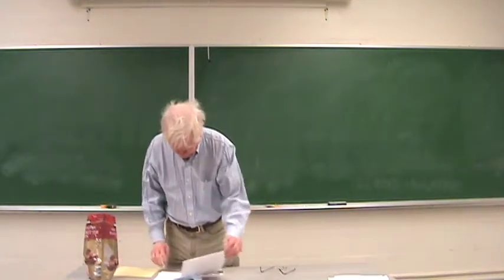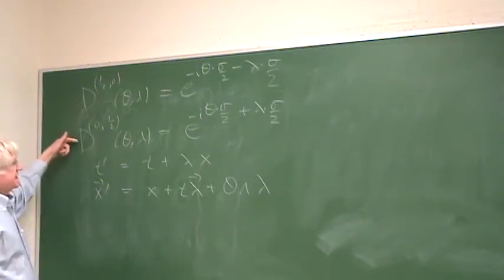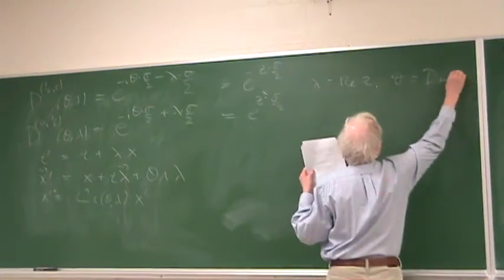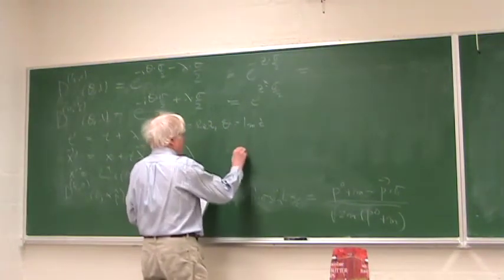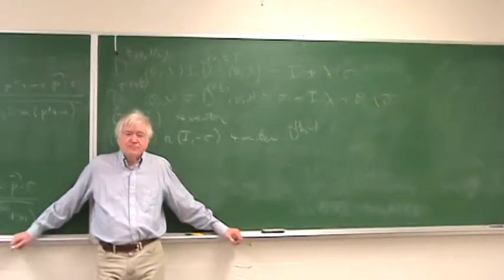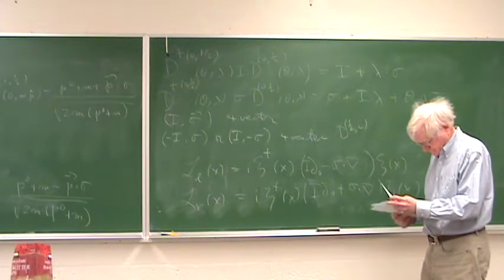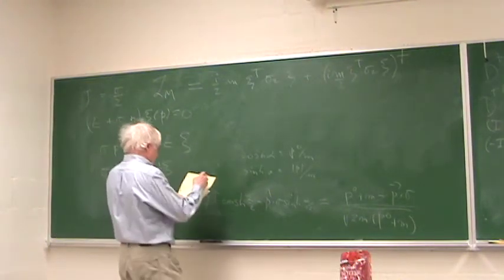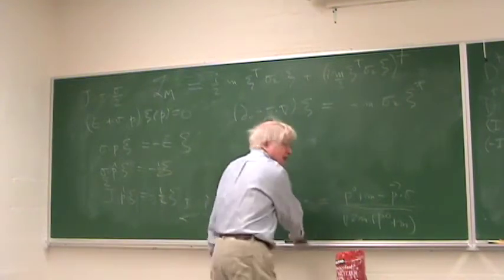lecture23 110712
Fall 2012 Physics 523: Quantum Field Theory